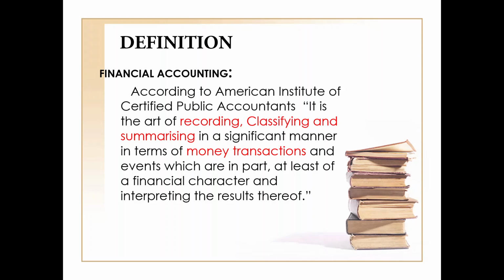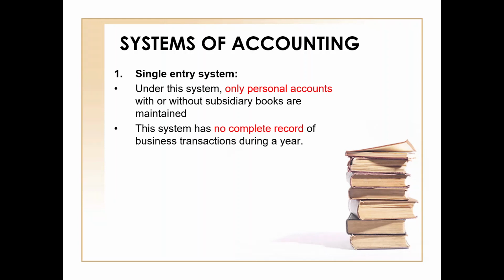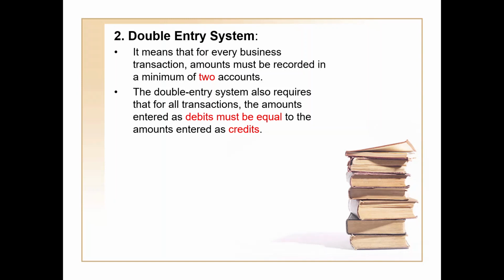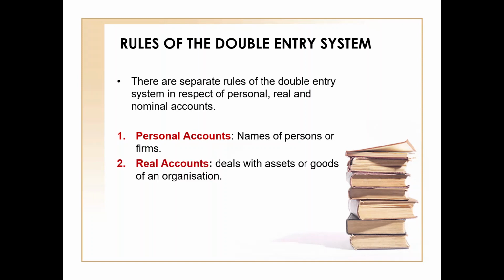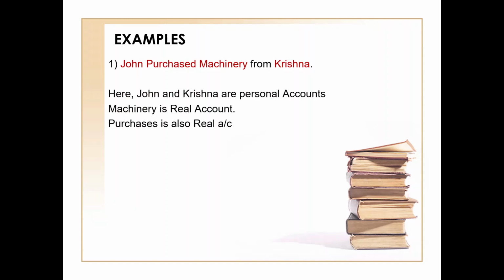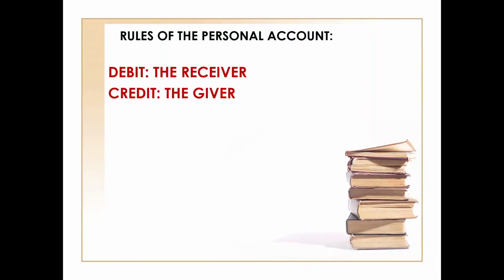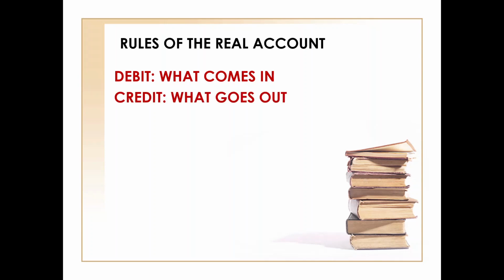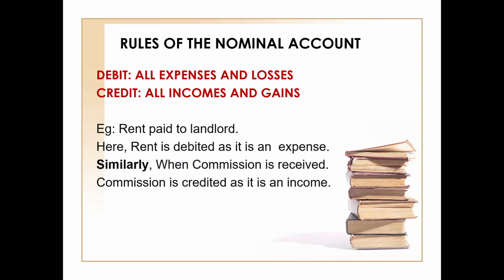Introduction to Accounting rules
In this video a brief Introduction to the Accounting(Double entry) rules were explained  with exercise for further understanding. These rules are very important for an accounts student to proceed with the journal entries which is the first stage of accounting. If one understands and remembers these rules, then can be the experts in jounal entries.